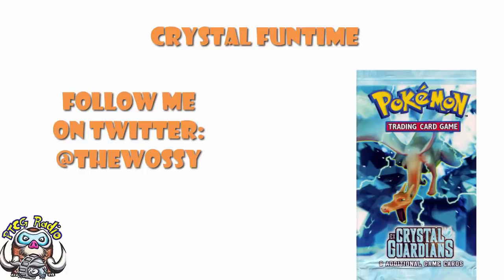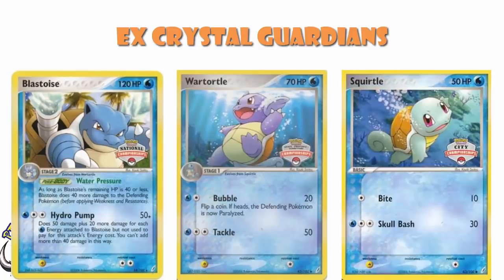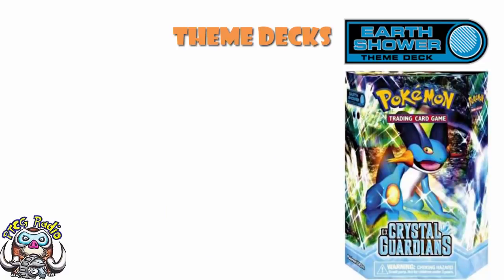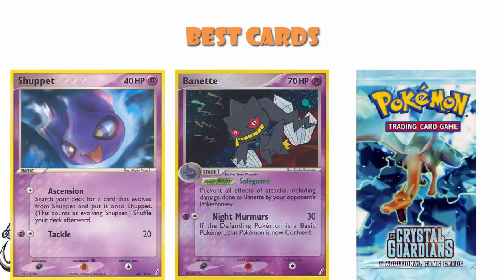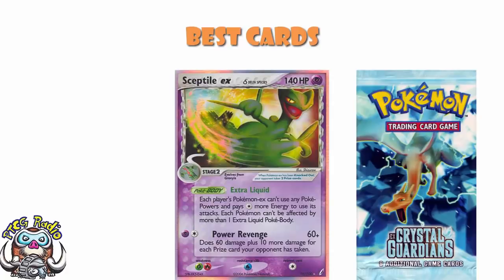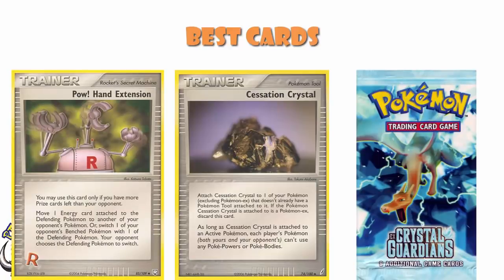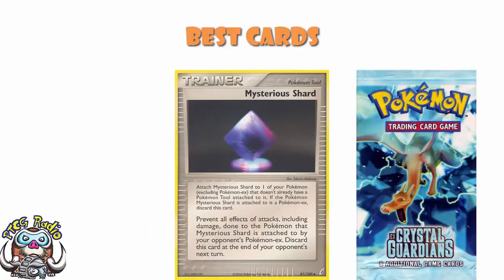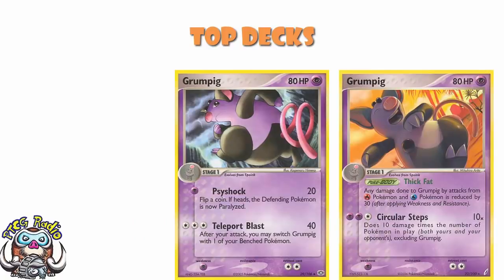The Complete History of the Pokemon TCG – Pt.29 (EX Crystal Guardians) - Helped Every Deck!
Let’s continue the complete history for the Pokemon TCG with a look at a set that made every Pokémon deck better!. Come see!

Gen 1 (Red & Blue) Era

Gen 2 (Gold & Silver) Era

Gen 3 (Ruby & Sapphire) Era